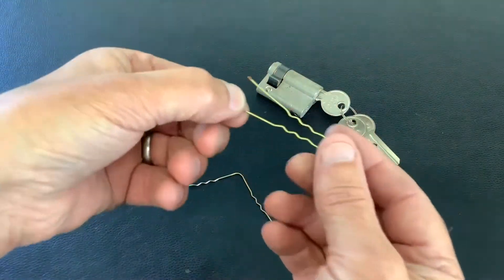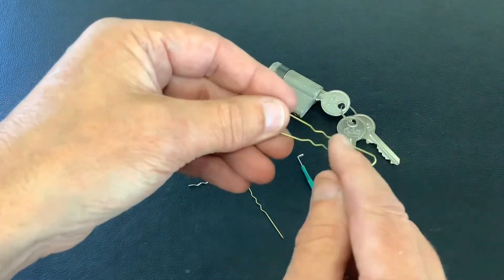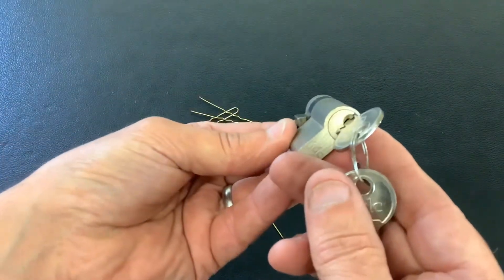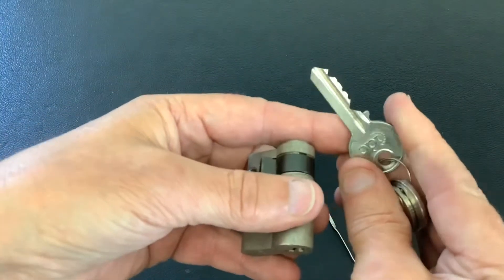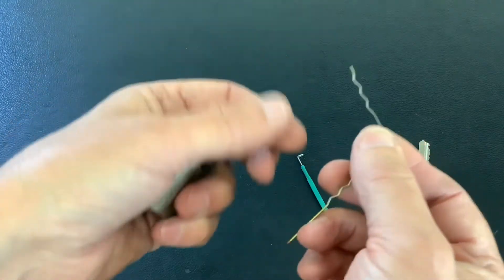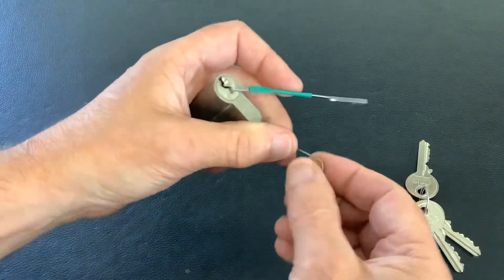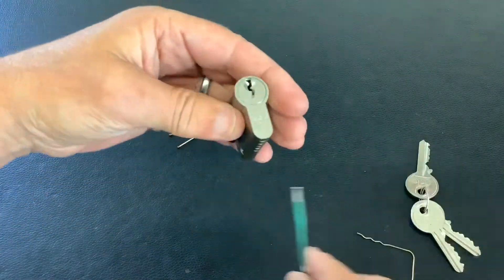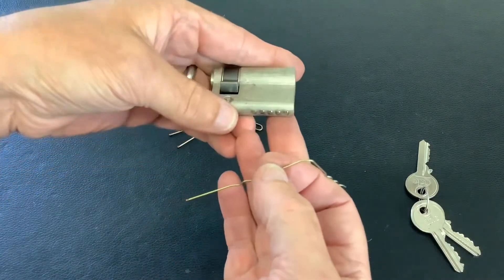566. idc 5 pin euro cylinder lock raked open in a couple of seconds with large Bobby Pin / Hair Grip